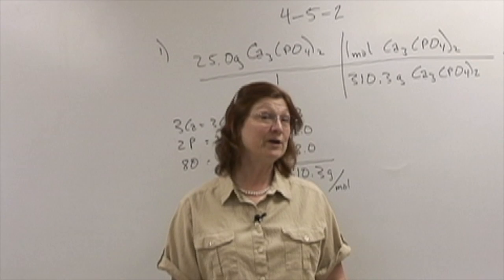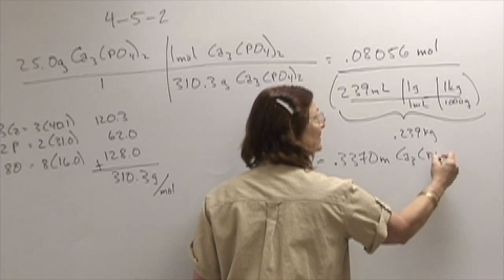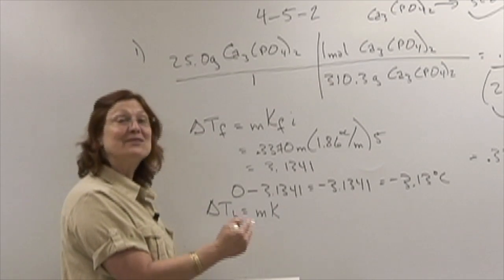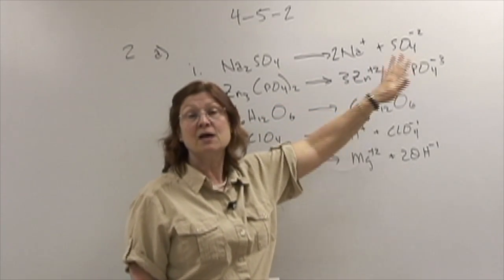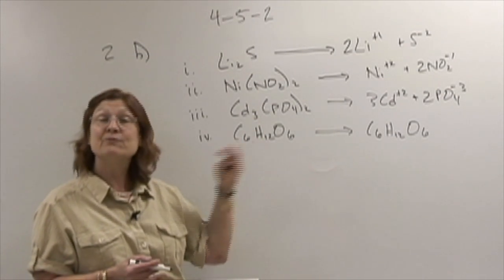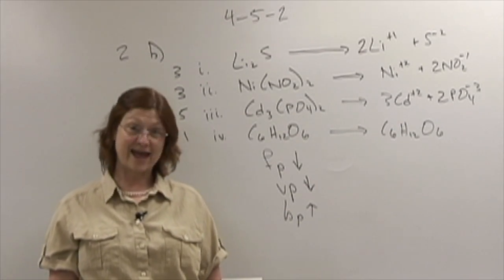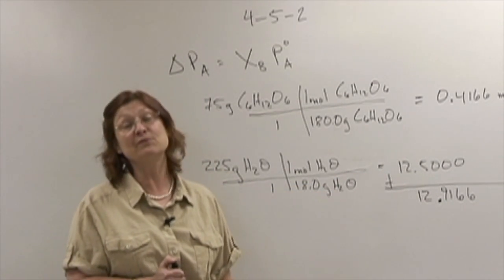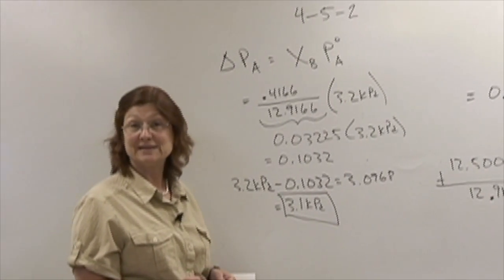4-5-2 Quarter 4 Week 5 Day 2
The Colligative Property of Vapor Pressure Lowering with Raoult's Law is introduced.